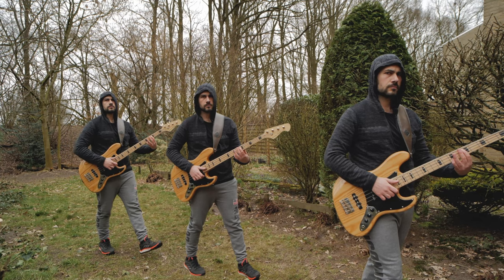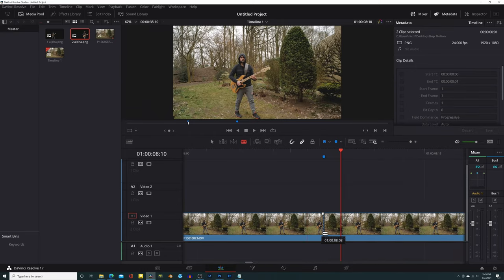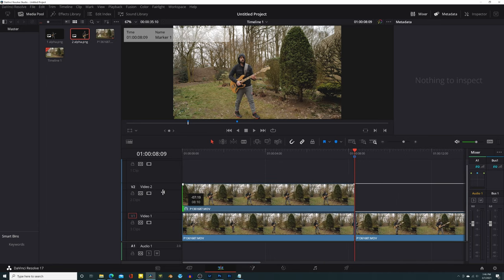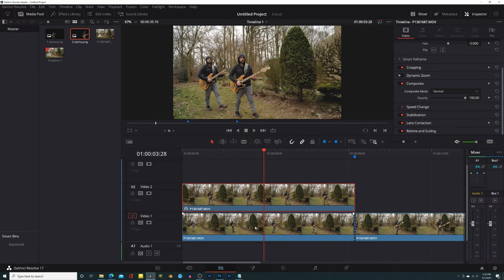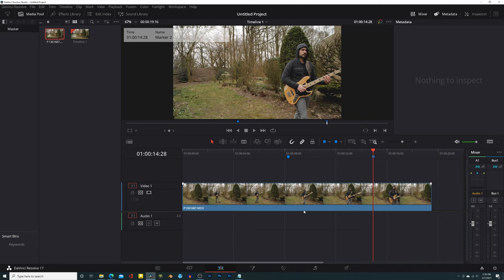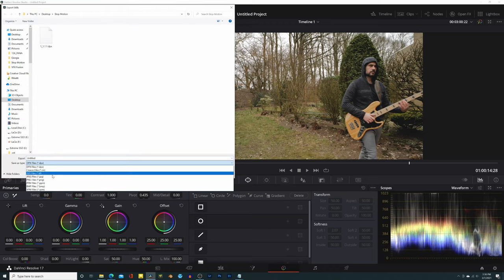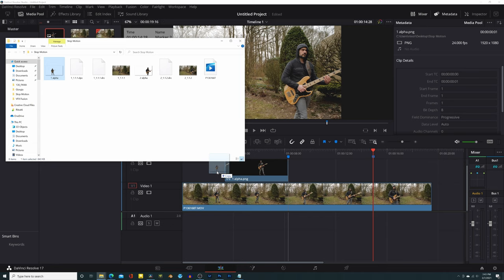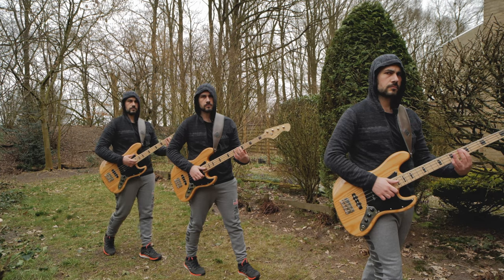FREEZE FRAME CLONE Video Effect in Davinci Resolve - For Free or Easy and Fast with Adobe Photoshop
Ciao guys, in today's video I'll show you how to use the freeze frame clone in Davinci Resolve completely for free...but if you also have Adobe Photoshop, we can speed up the process dramatically thanks to the automatic function of the background removal tool!